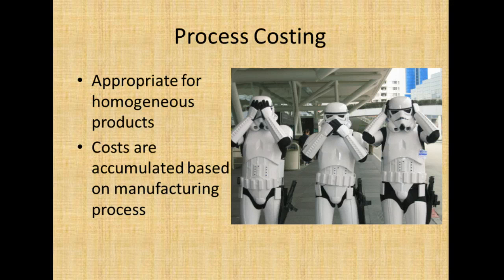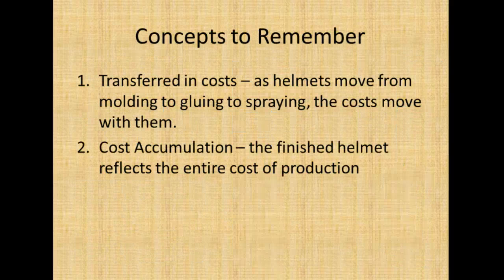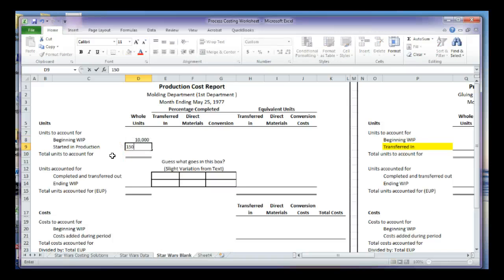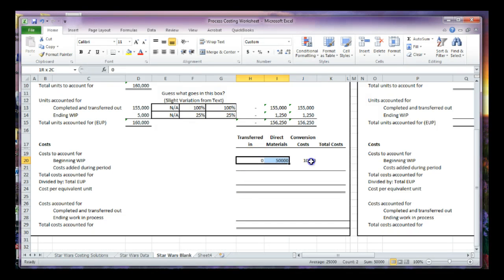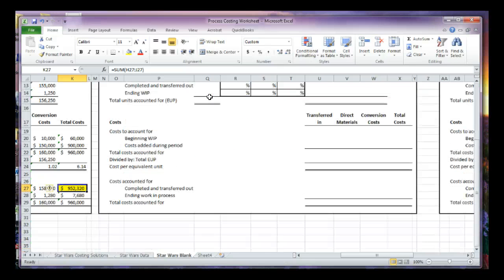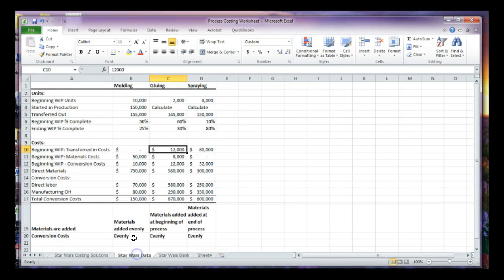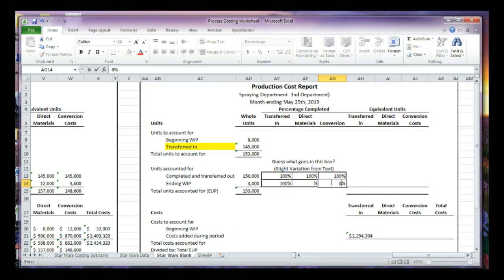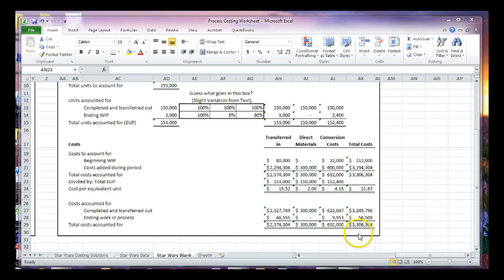Process Costing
Process Costing Example